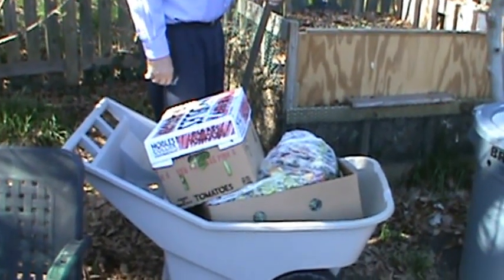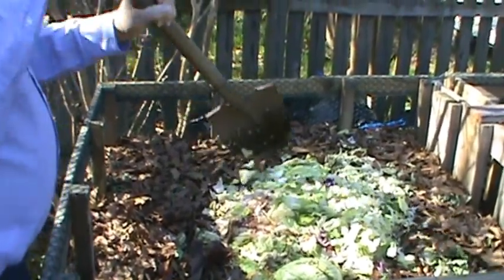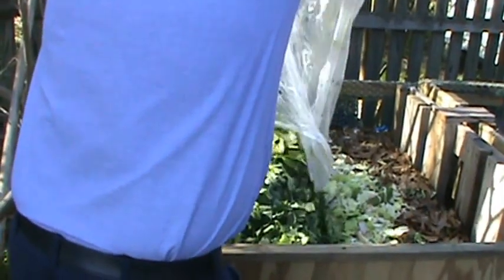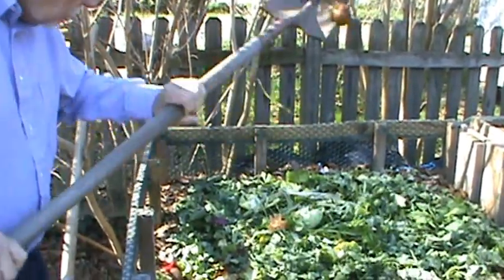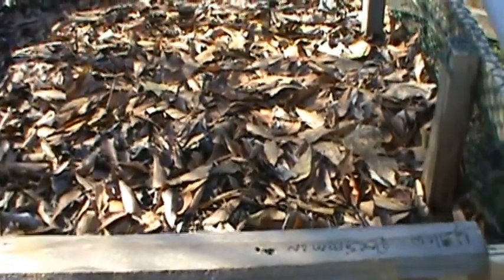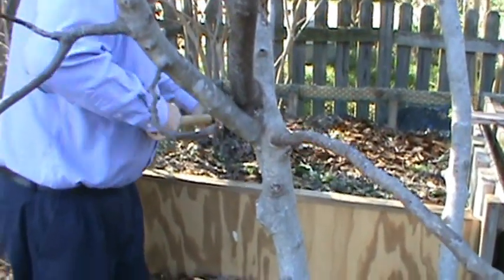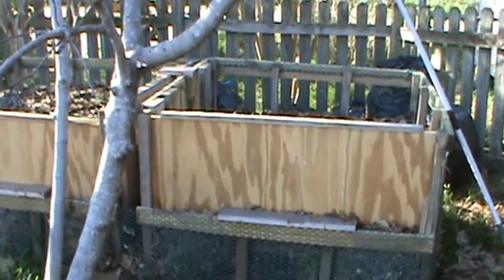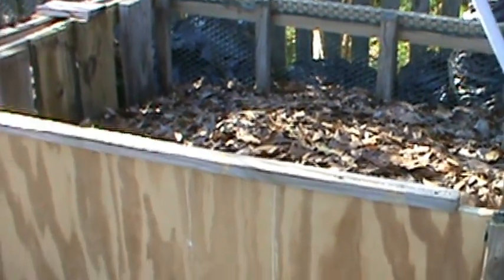Composting/Grocery Store Scraps/ southernfrugal. com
Grocery Store Scrap produce being composted in my backyard. Two compost bins hold all the waste from the produce department of one grocery store for one full year. More details click the link.